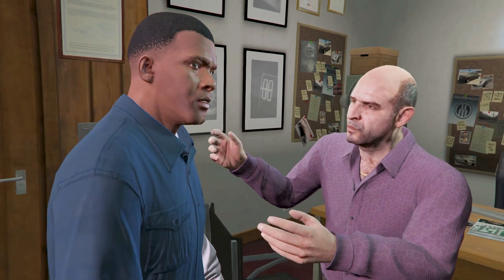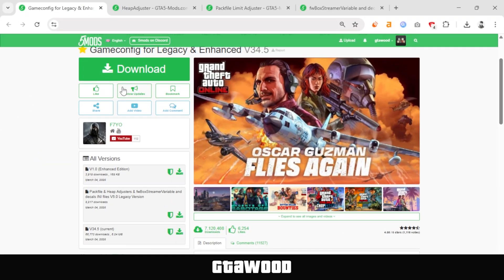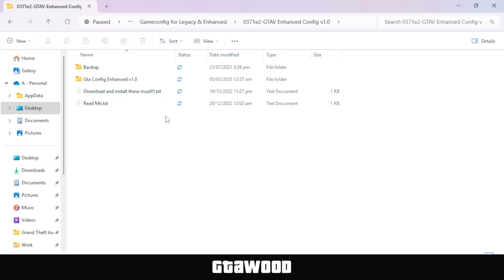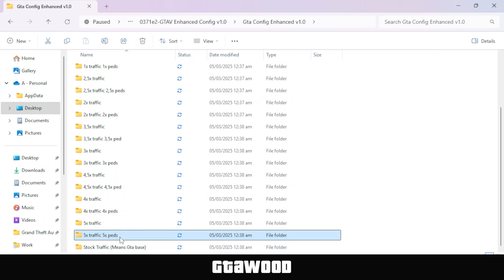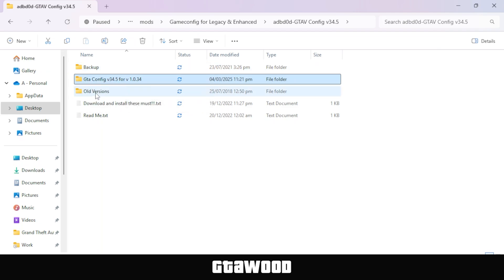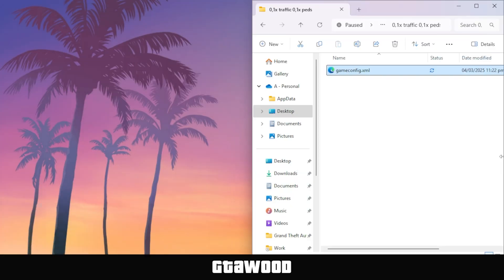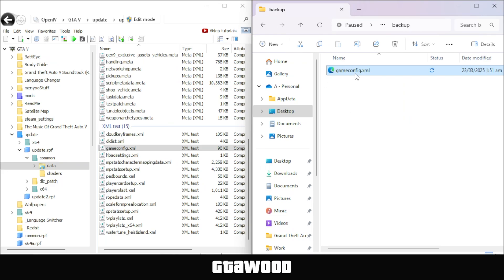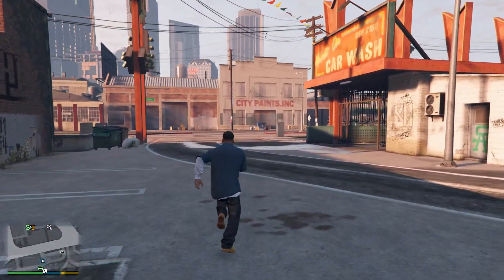How to Install Gameconfig in GTA V Enhanced & Legacy (2025) GTA 5 MODS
Welcome to GTA Wood, this guide provides step-by-step instructions on how to install the updated gameconfig for GTA 5 Enhanced Edition and GTA V Legacy Edition to preventing crashes and allowing for more Grand Theft Auto V (GTA 5 mods) on PC.

This video will ensure a stable and enhanced modding experience in GTA V Enhanced and Legacy version in 2025 by installing the correct gameconfig.xml file on computer and laptops. For gameconfig gta 5 crash fix, please install the required mods:

Special Thanks to @F7YO

Important Notice:
Before making any changes to your game, please create a backup of your game files. This will ensure you can easily restore your game to its original state if anything goes wrong